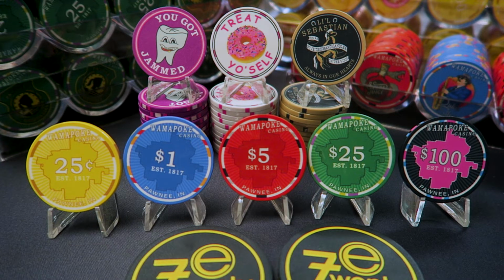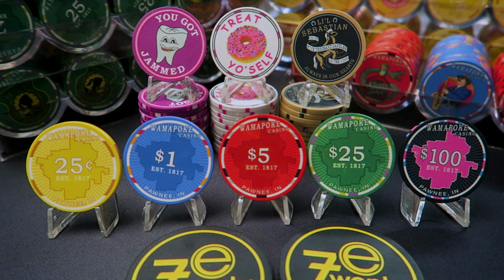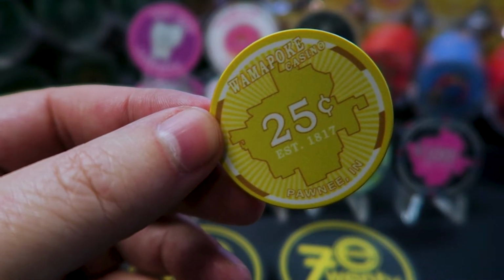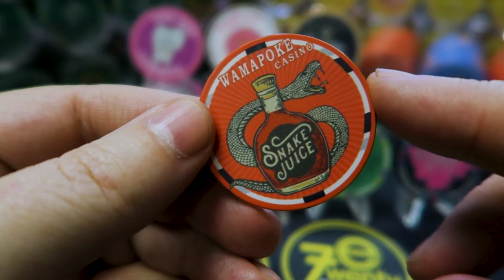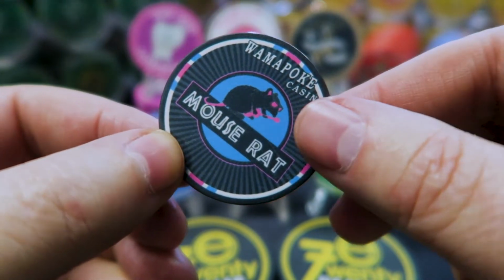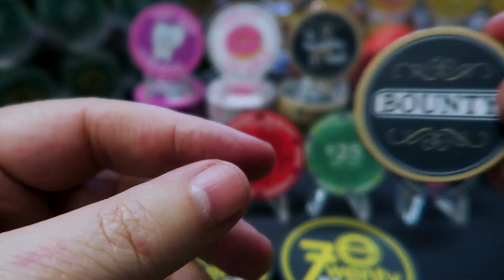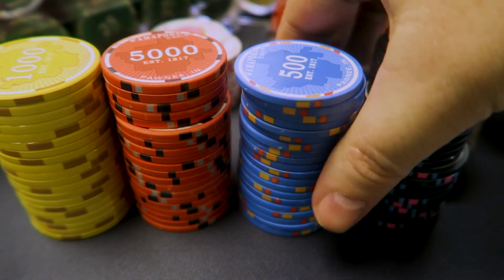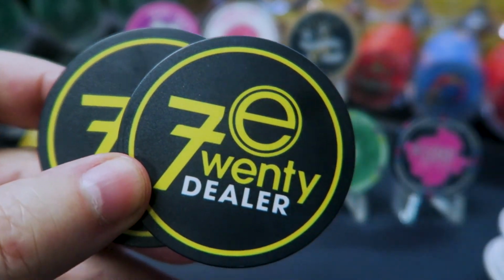Poker Chip Video 26 - 43mm Custom Ceramics - Parks & Rec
Another poker chip video!  This time a close up look at a very special set - commissioned via' a PokerChipForum.com Group Buy.  These are 43mm ceramic customs based on the television show "Parks and Rec"